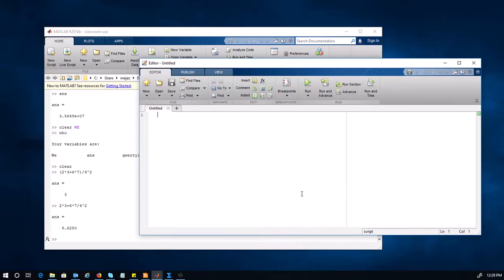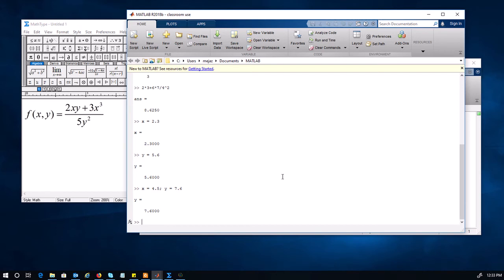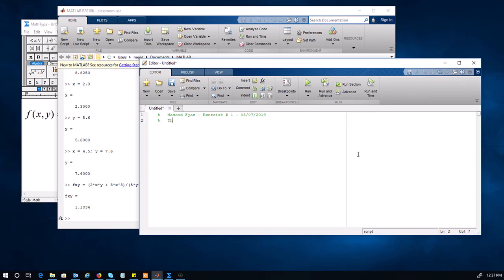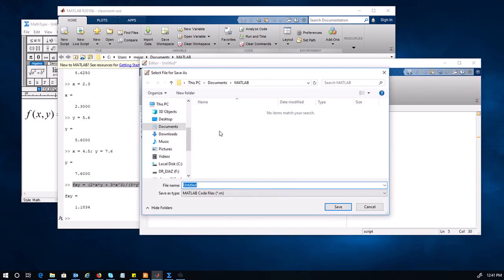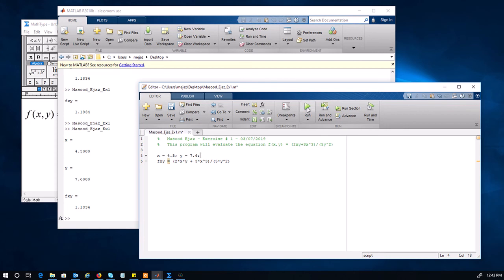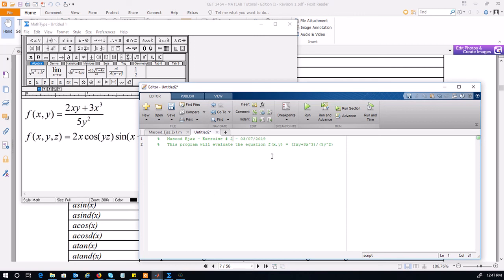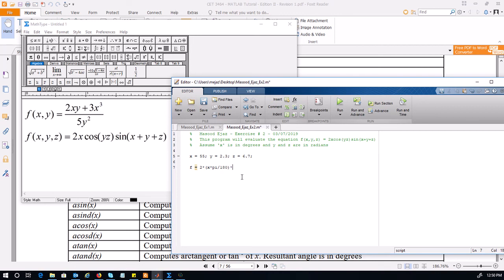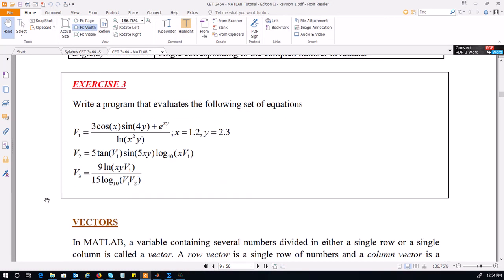MATLAB - 03 - Function Evaluation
This video is specifically for CET3464C - Software Applications in Engineering Technology, a course offered in the Electrical and Computer Engineering Technology program at Valencia College, Orlando, FL.

In this video, discussion of the evaluation of mathematical function in MATLAB is discussed